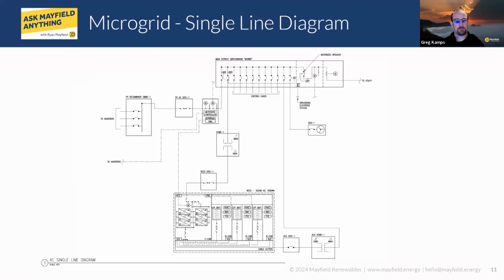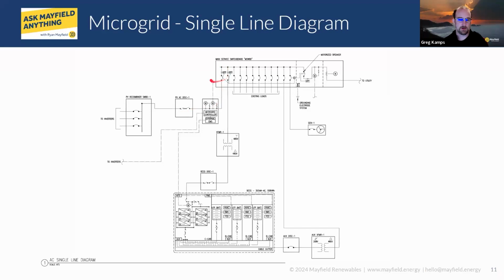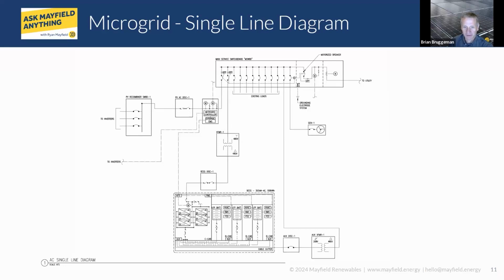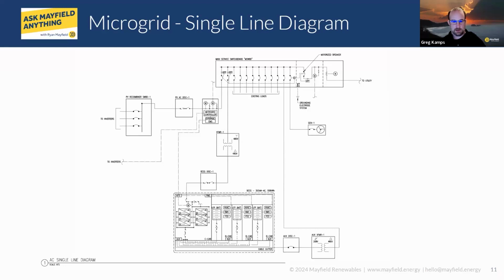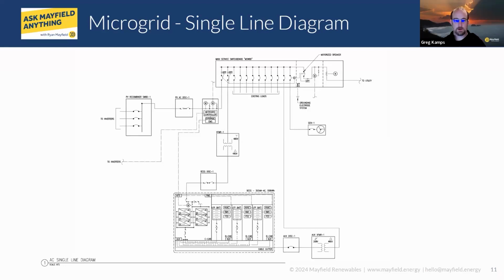Design Considerations for Energy Storage Systems: Part 2 - Ask Mayfield Anything Highlights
If you missed our AskMayfieldAnything webinar, we've got you covered. Here are some of our favorite moments from the discussion where our Director of Engineering, Brian Bruggeman, and Senior Design Engineer, Greg Kamps, walk you through a single-line diagram from a recent microgrid project.

Guests:
Brian Bruggeman, Director of Engineering
Greg Kamps, Senior Design Engineer
Zach Snyder, Senior Engineering Consultant